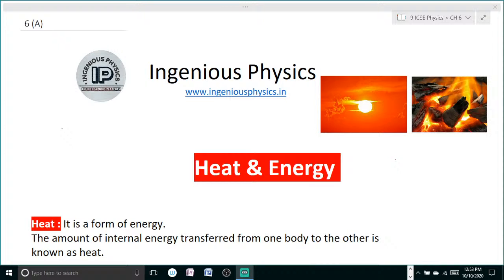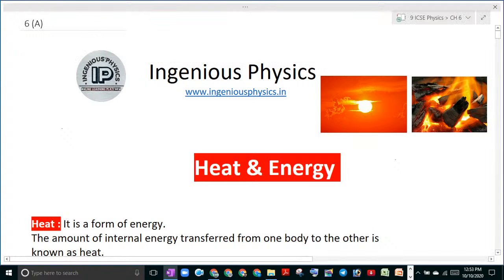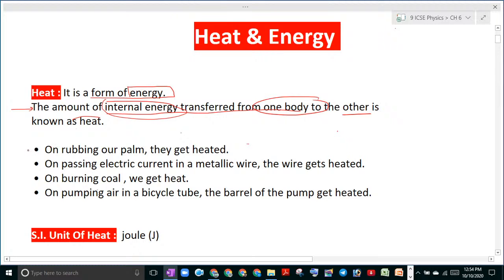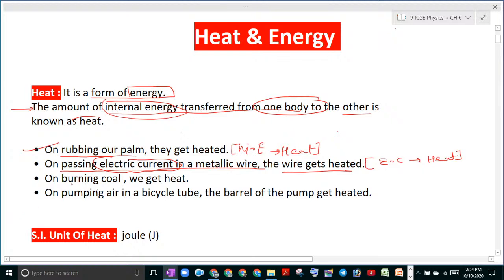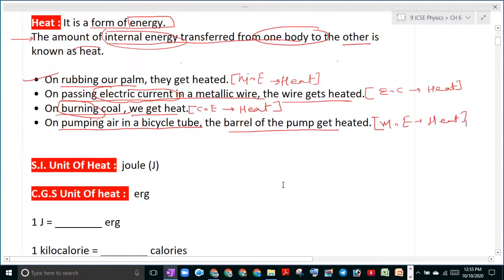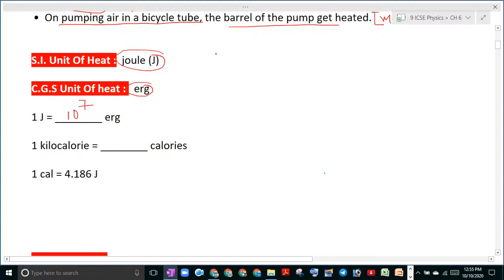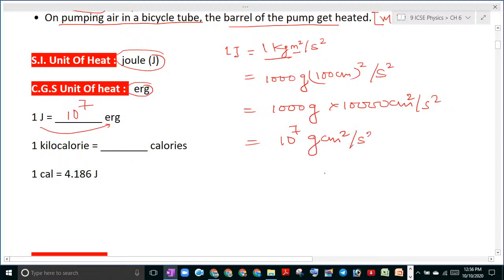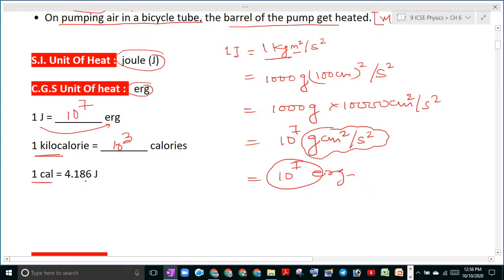Class 9 | ICSE | CH 6 | HEAT & Energy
detailed discussion of heat & Energy